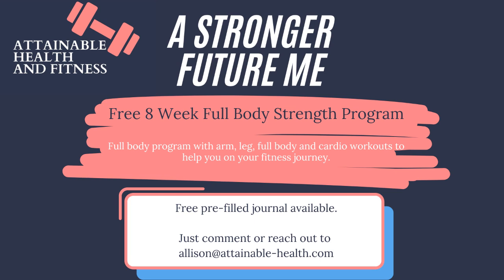Great 1 Weight Workout! Part of my Free 8 Week Full Body Strength Program!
Want to strengthen your core with only 1 weight?

Using 1 weight or two weights that are different (one heavier, one lighter) creates torque that our body has to fight, increasing core recruitment, core engagement, and core endurance.

This is why I work functional full body workouts into my schedule at least once a week.

This workout works one side for the first 4 moves, we repeat them on the other side and then we finish the strength circuit with 3 more moves after. Rest for 1-2 minutes, then repeat. There is a finisher at the end of this reel too!

Full Body Strength Training Circuit. 20-60 minutes. 1 Medium to Moderate weight. 7 Moves. 3-6 Rounds. 1-2 minute rest between rounds.
*Front Rack Squat x 10 reps/side
*Single Arm Row x 10 reps/side
*Single Arm KB/DB Swing x 10 reps/side
*Inside/Outside Kick Stand DL~ x 10 reps/side
Around The World Curls x 10 reps
Outside Swings x 10 reps
Kneeling Halo x 10 reps

*Perform in a row before switching and performing these 4 exercises on the opposite side*

Finisher
As Many Rounds as Possible. 1 minute rest between rounds.
Split Squat Switch Jumps with Weight Jump Squat x 10 reps

~Outside/Inside Kickstand Deadlift - Perform 1 rep with weight on outside, and lower the weight and place it on the outside, grab with opposite hand and repeat.

Yes - this is my new kettlebell I found for $50!!!